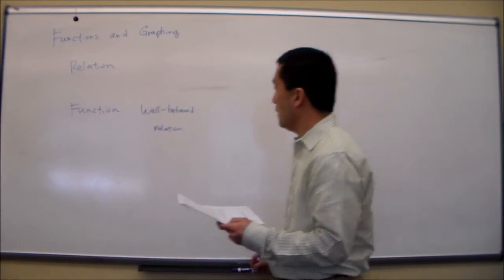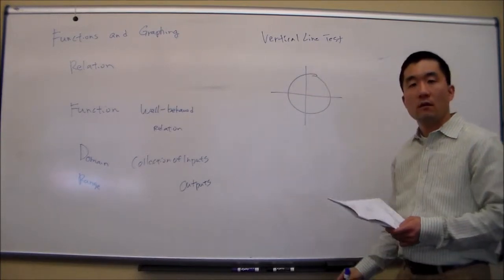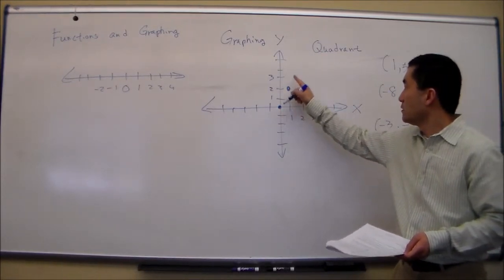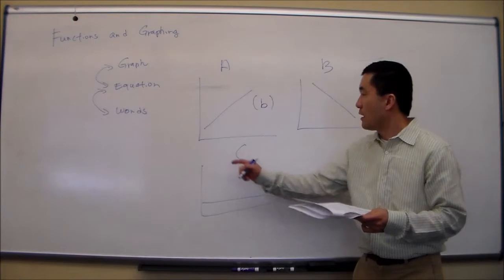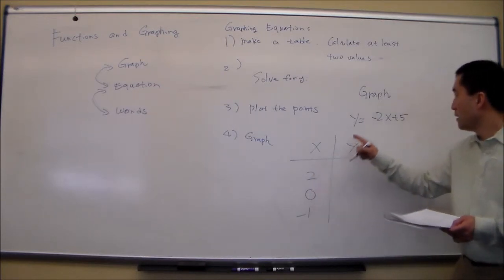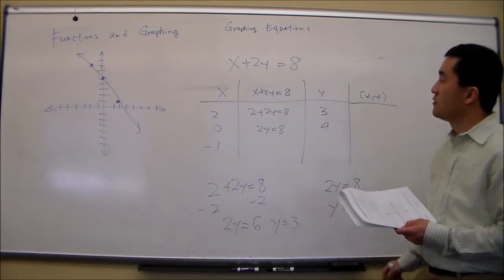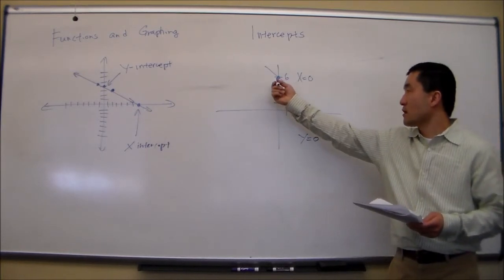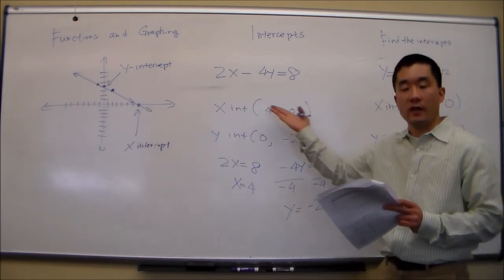B095 Algebra Week 3 Notes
and go to B095.